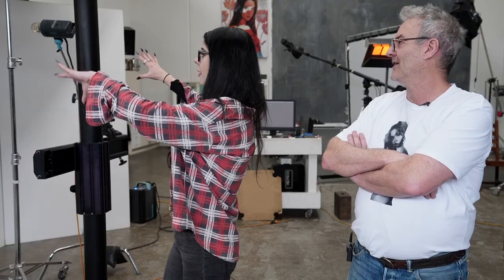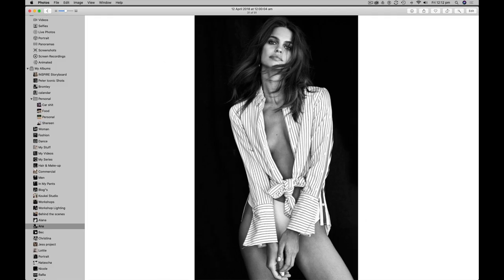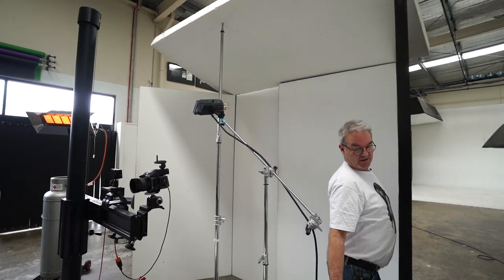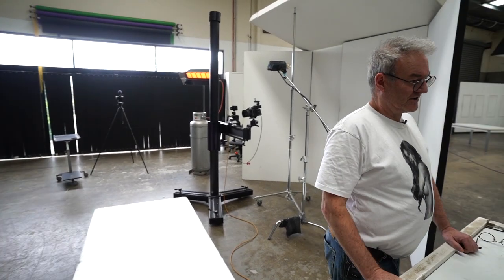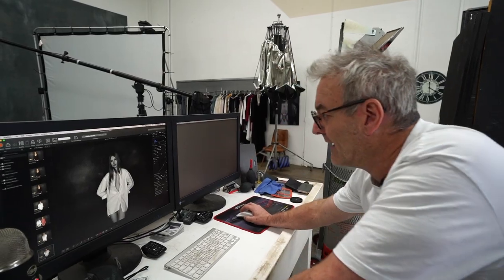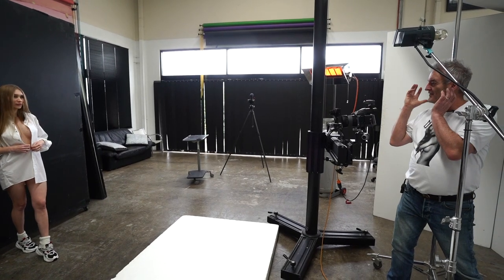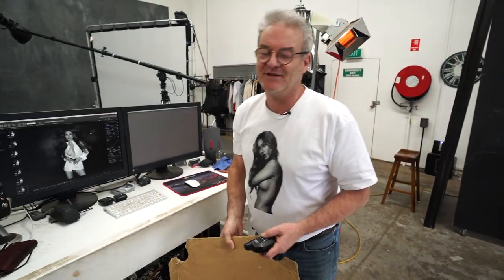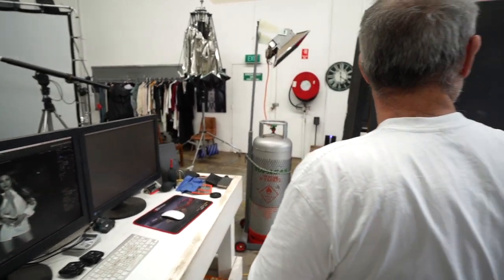Recreating large Window light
Peter loves the look of natural light and is lucky that in his studio he has multiple light sources that give models an amazing glow. As we know that not everyone has access to natural light or even a large octabox, Peter created this inexpensive set up that gives a beautiful soft bounce that could be created in a home, garage or smaller studio on any budget.

Lighting: Bare bulb into white v-flats

Camera model: Hasselblad H6D-50c
Lens: Hasselblad 80mm
Shutter-speed: 1/160
Aperture: f/8
Iso: 100